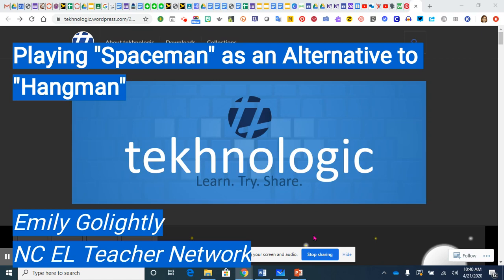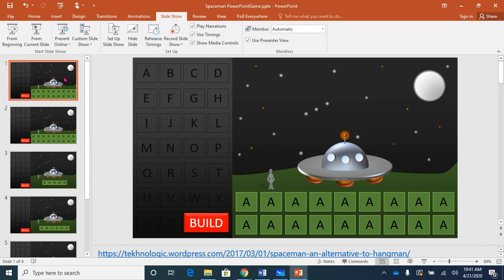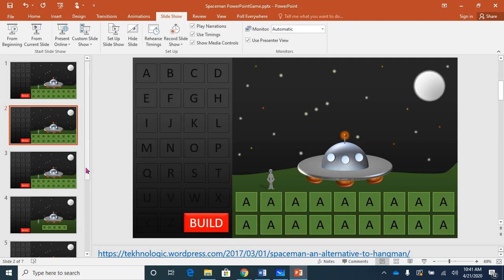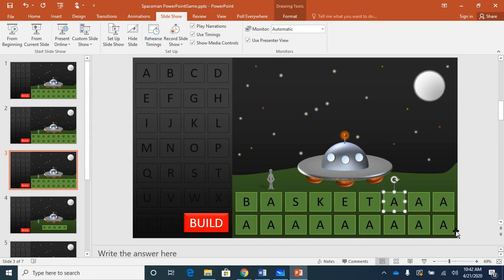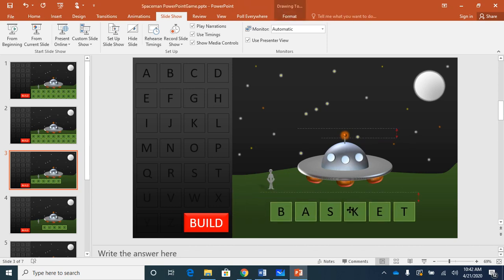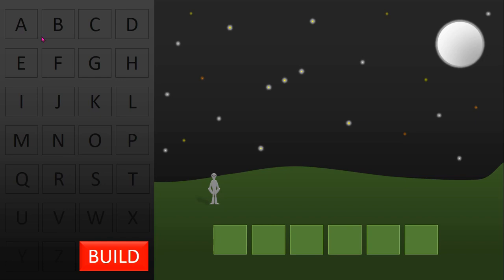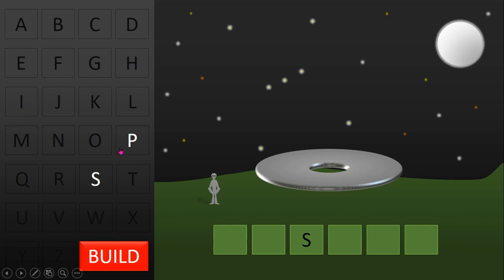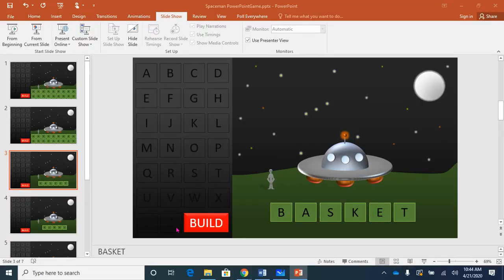Spaceman as an Alternative to Hangman--Digital Teaching Tools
A fun word game that is more culturally-sensitive than the traditional "Hangman" :)

Part of our Digital Teaching Tools Video Series for the NC EL Teacher Network

Thanks to teckhnologic.wordpress.com for sharing this resource!